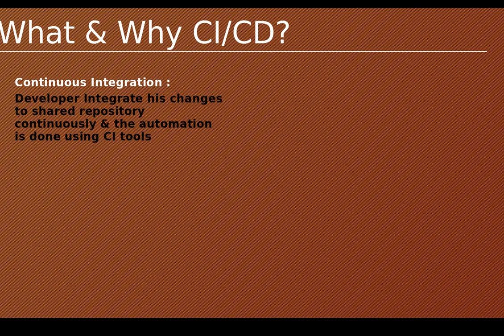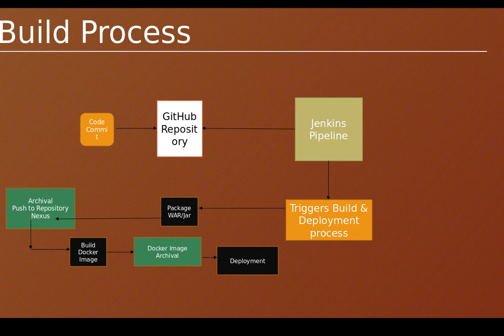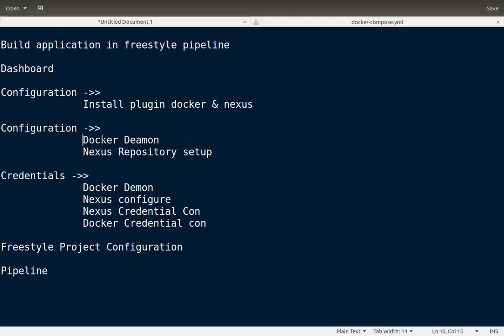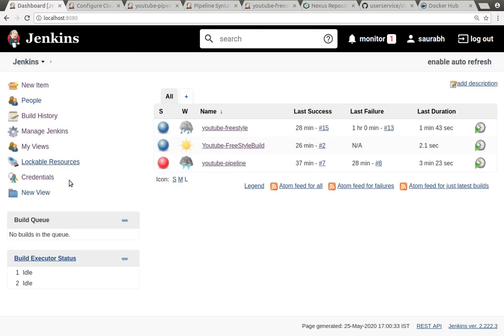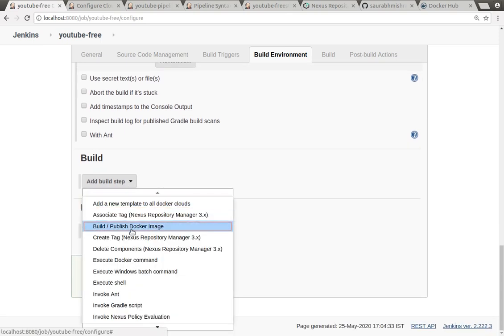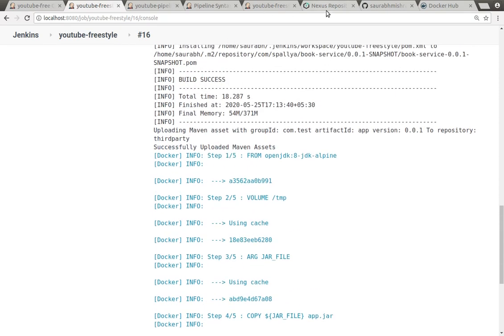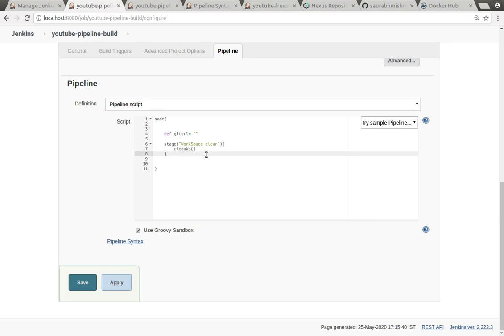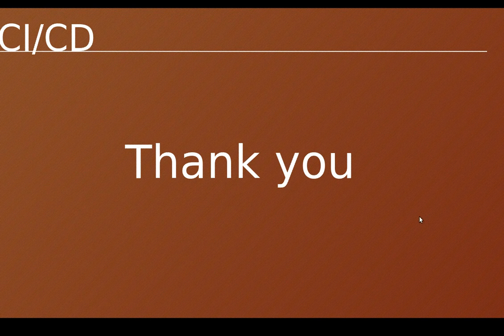What Is Jenkins | what is jenkins and how it works | Jenkins Tutorial For Beginners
In this video you will learn setting up jenkins in your local machine, starting the repository server(Nexus), configure jenkins freestyle project, configure pipeline, build docker image, push to artifact server & deploy your application.
How to write a pipeline code in groovy, how to build & push docker image from jenkins.